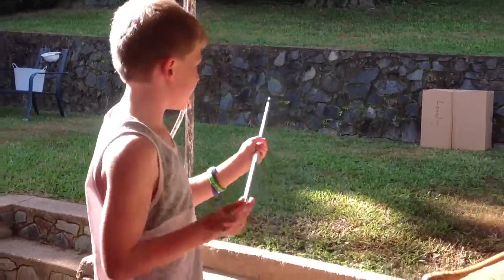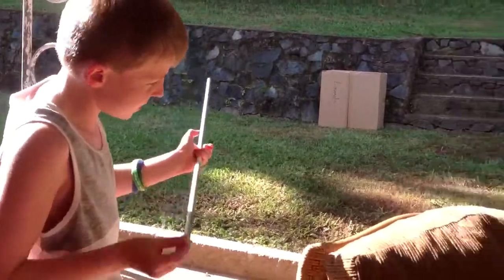Dangerous homemade pin blowgun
Cheap and easy entertainment and lots of fun